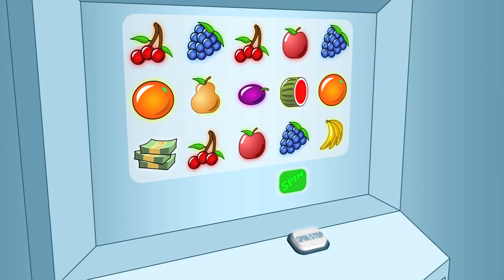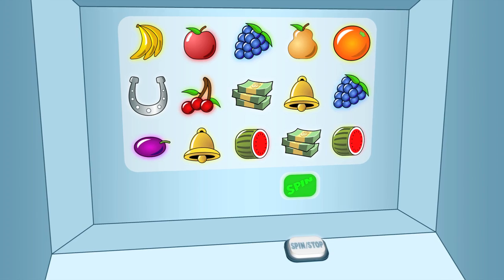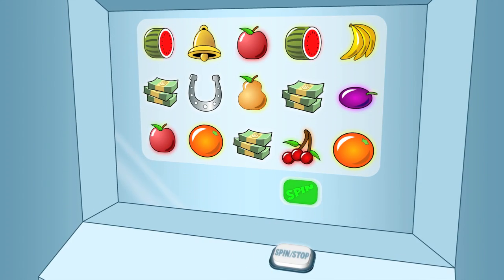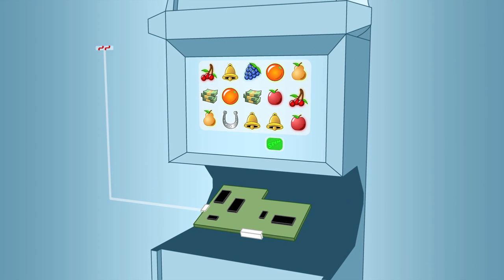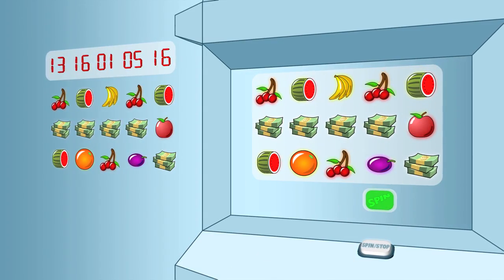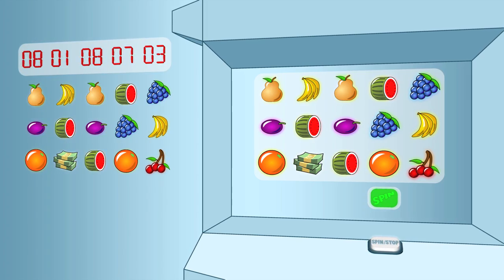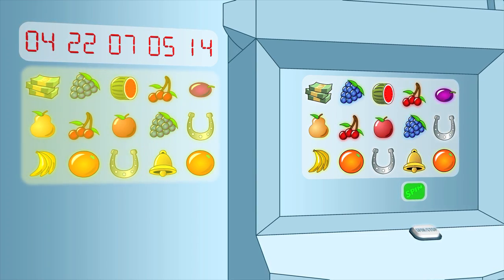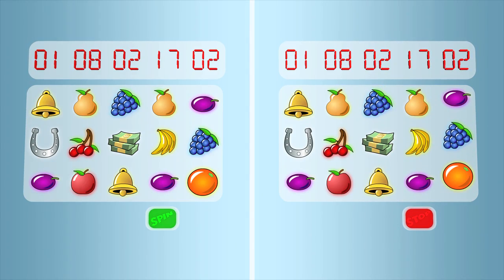How Slot Machines Work: The Stop Button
Check out these other videos that explain the inner workings of slot machines.